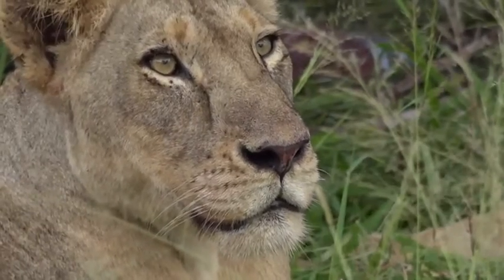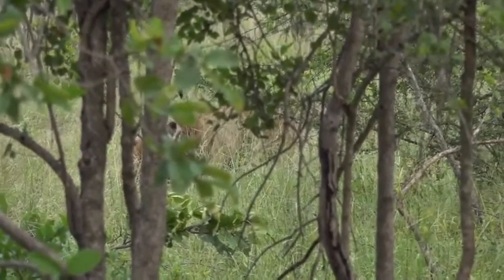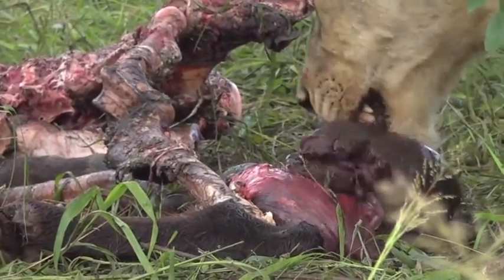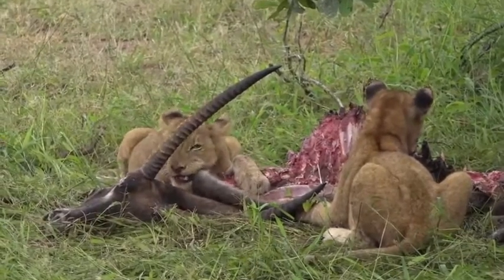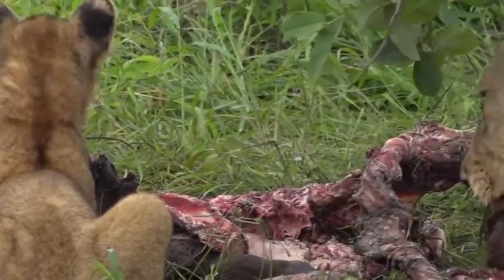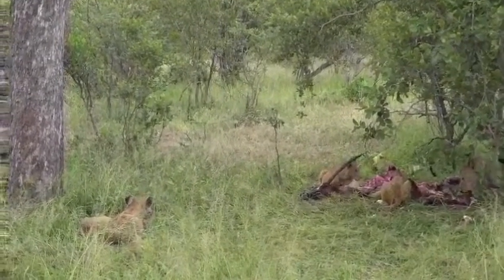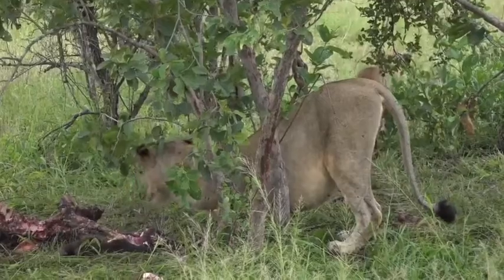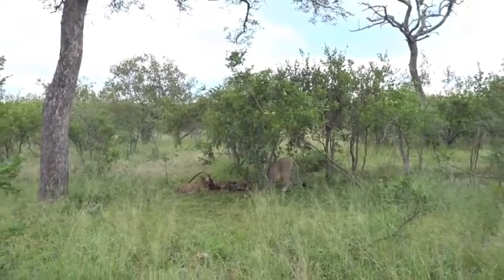Feb 18, 2017- Nkuhuma's and cubs finishing off yesterdays Waterbuck kill